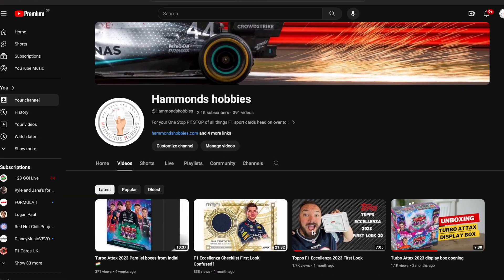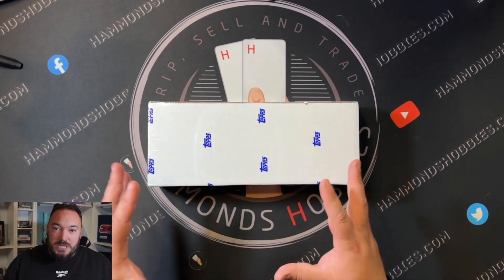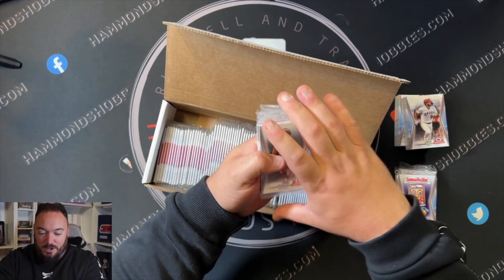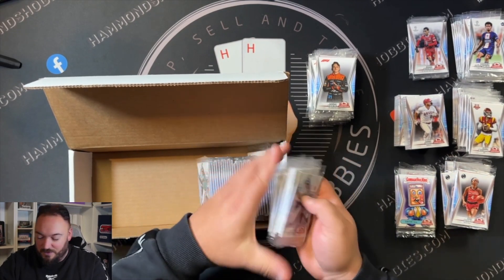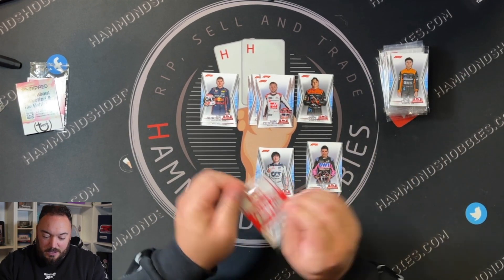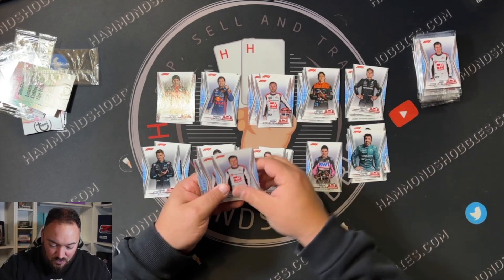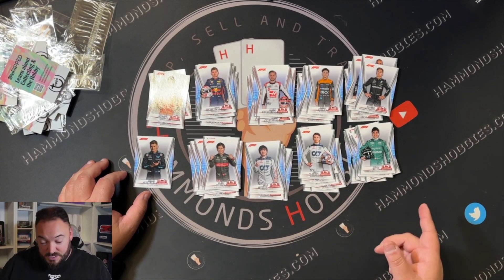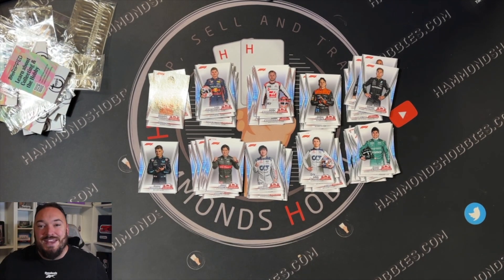Topps F1 international Trading day card packs!